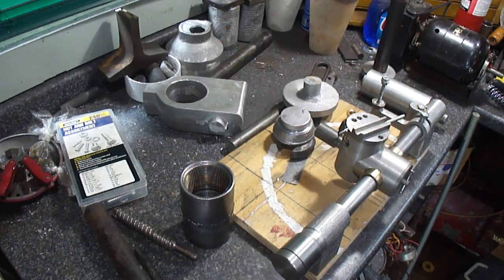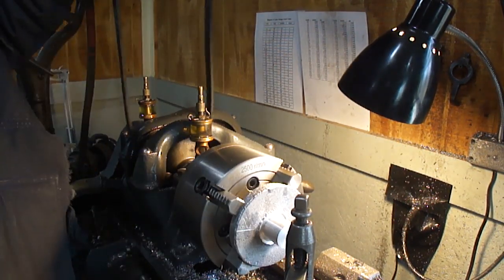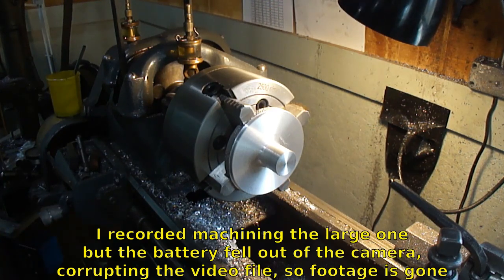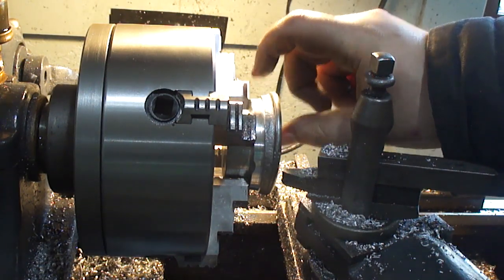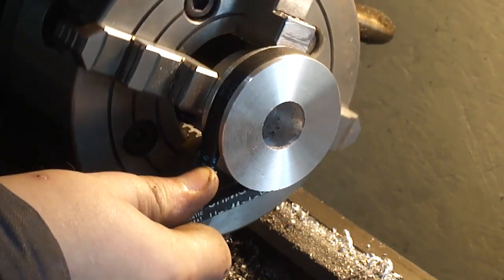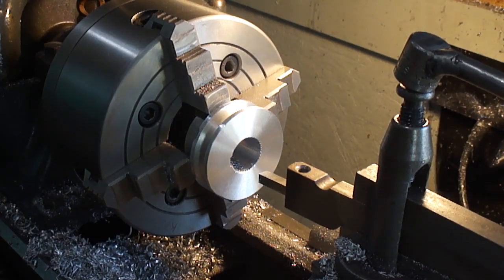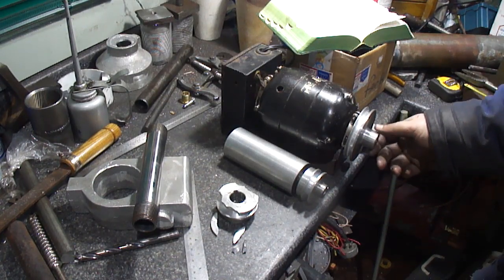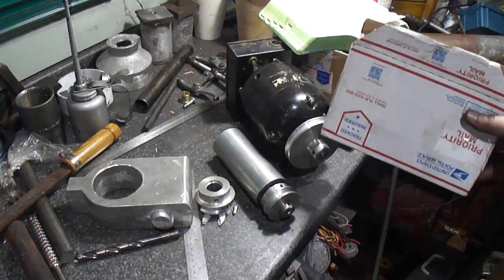T&C Grinder Build #11 - Motor and Spindle Pulleys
This time, I machine up the motor and spindle pulleys for the T&C grinder, and fight with a case of horribly bad luck that has been haunting me this past week, lol. I eventually got them finished and have a place to start on everything else now.